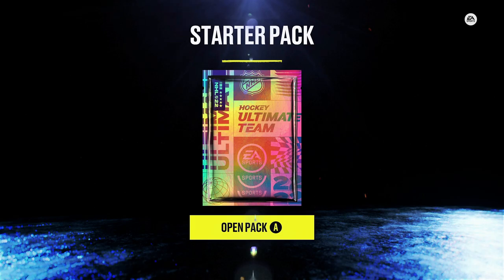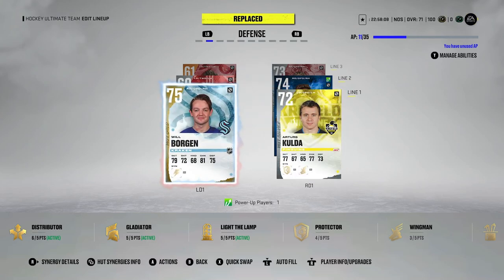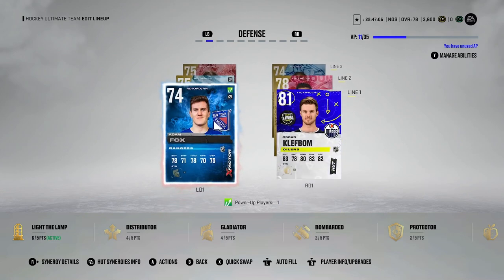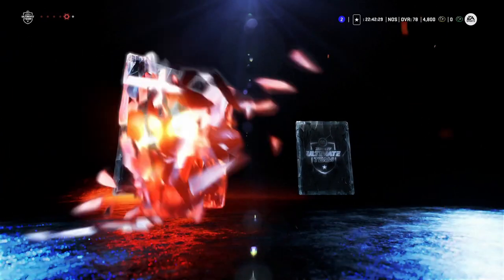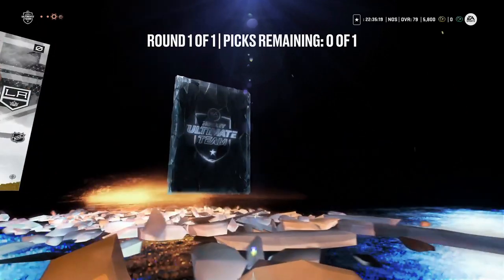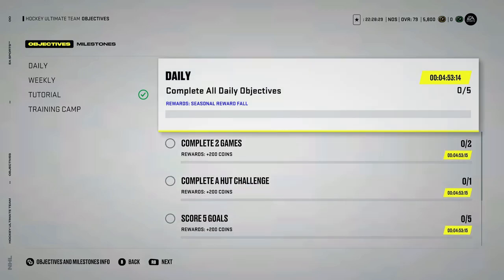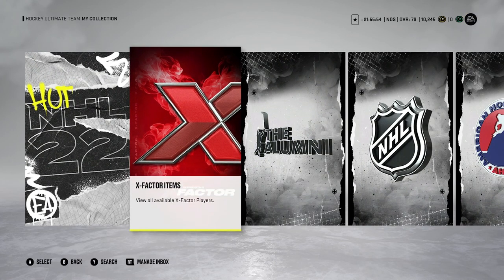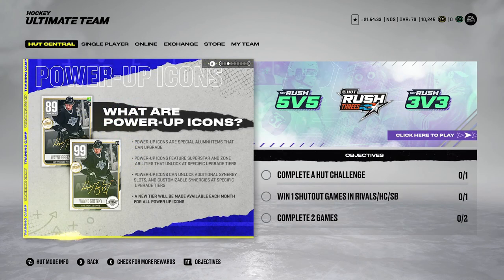EVERYTHING YOU NEED TO KNOW ABOUT NHL 22 HUT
Here is everything you need to know about NHL 22 Hockey Ultimate Team! In this guide I cover every mode in HUT, how to use the market, how to setup your team, which cards early on are worth keeping or selling and much more! Let me know what you think!

0:00 Intro
0:29 Starting Your Team
7:56 Getting Your Free Packs
13:39 Sets
25:02 Auction House Tips
29:38 Squad Battles
34:02 Rivals
36:48 HUT Rush
38:03 X-Factors
39:37 Cards to Sell
42:01 HUT Challenges
43:07 New Content